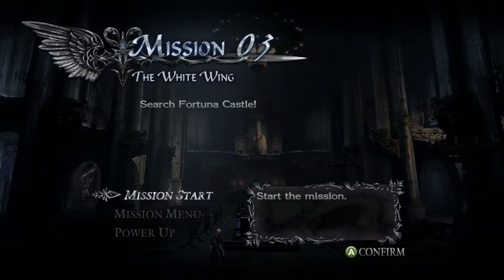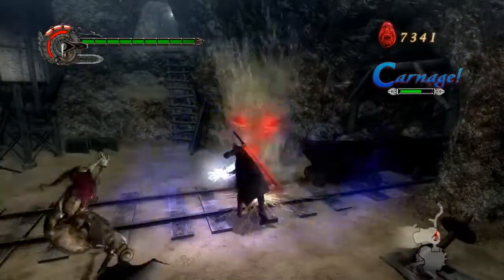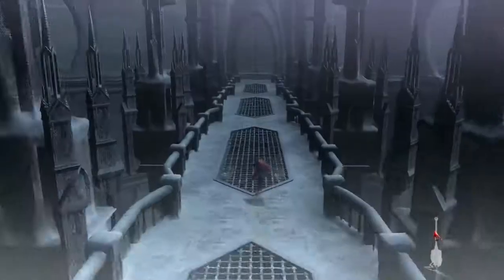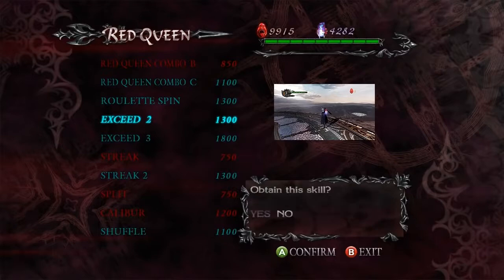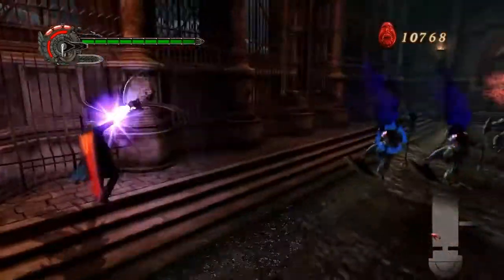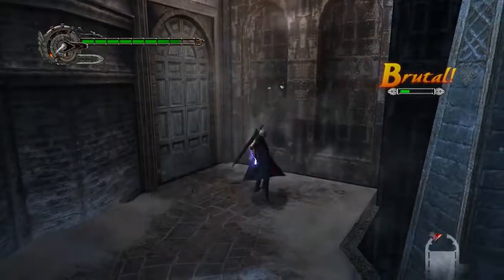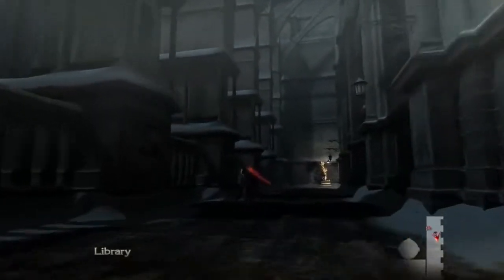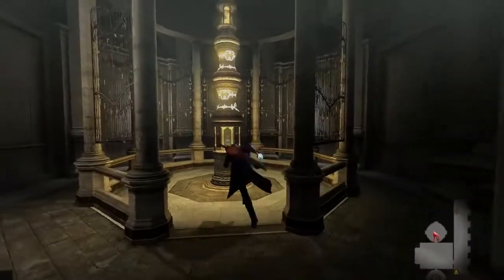Devil May Cry 4 Mission 3